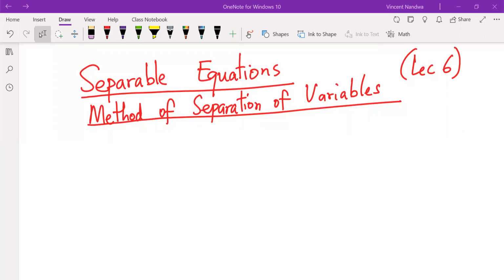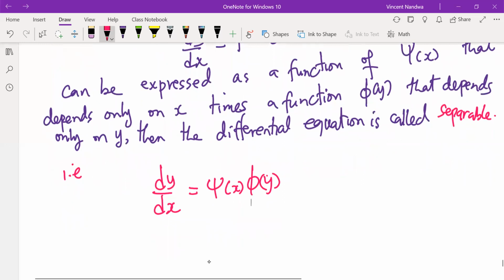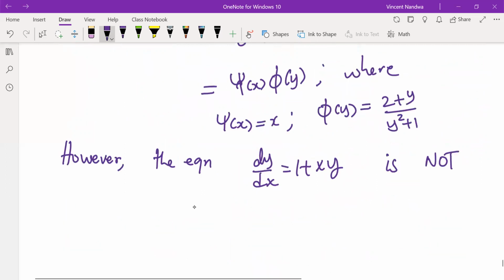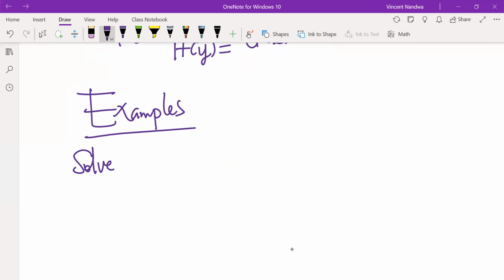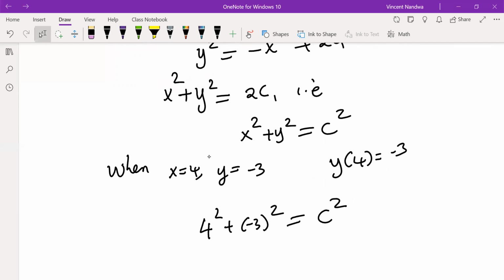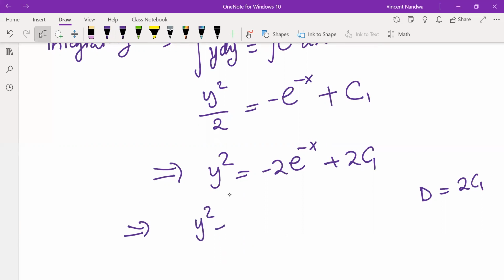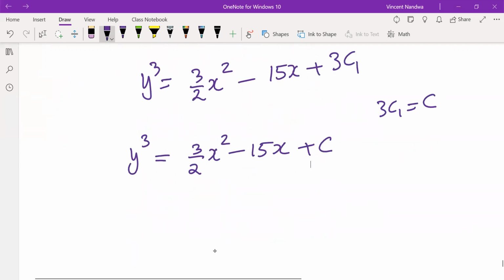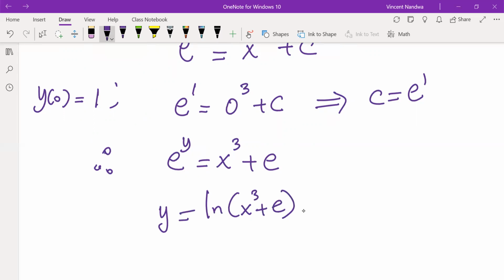Lec 6 - Separable Differential Equations